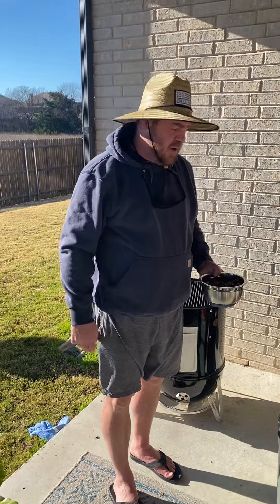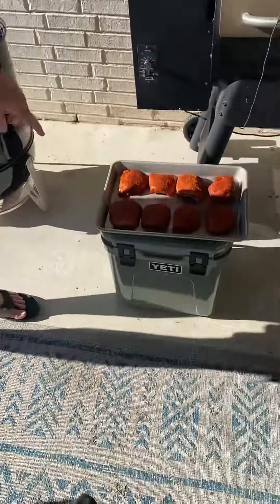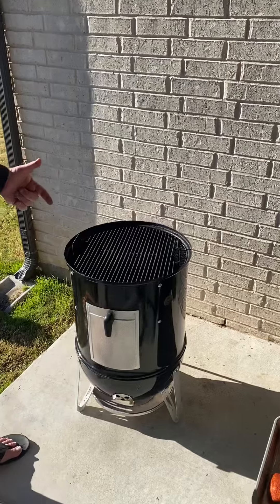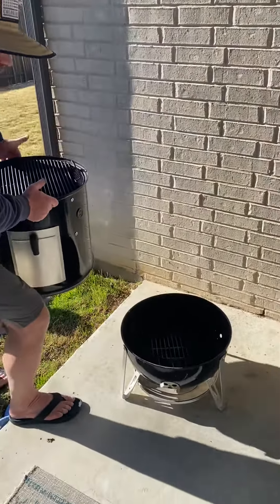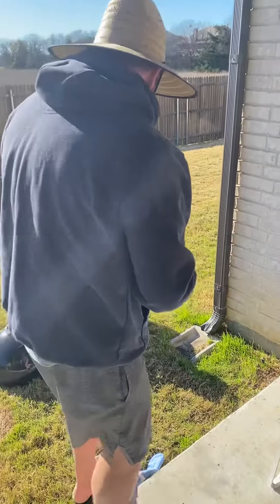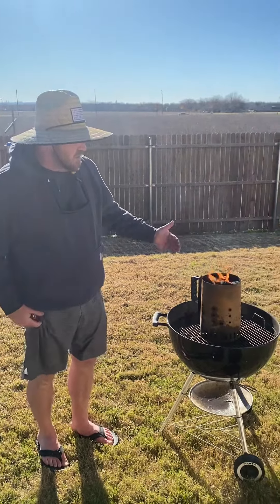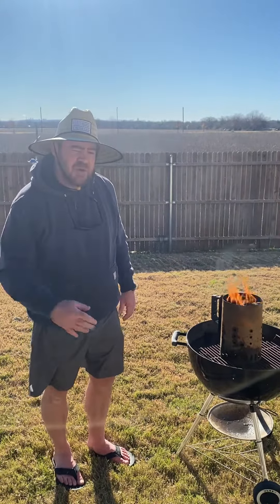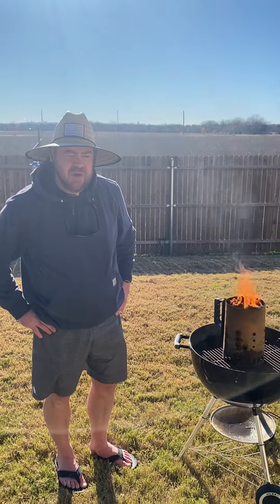Throwing down some chicken thighs over mesquite wood, this is how I prep and begin the process